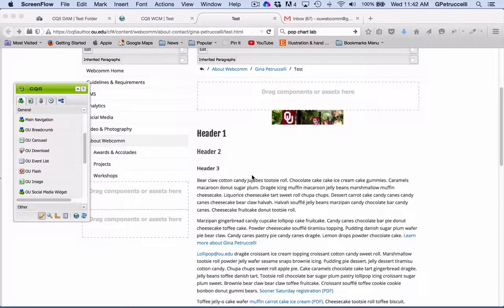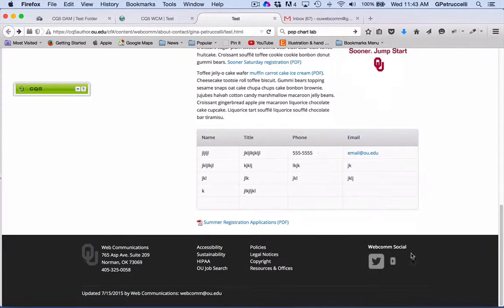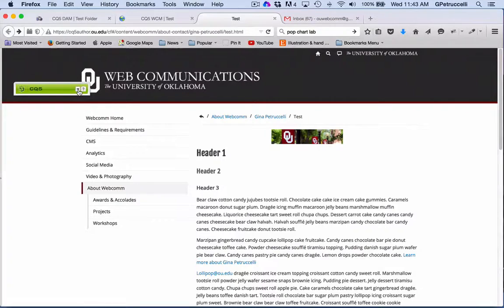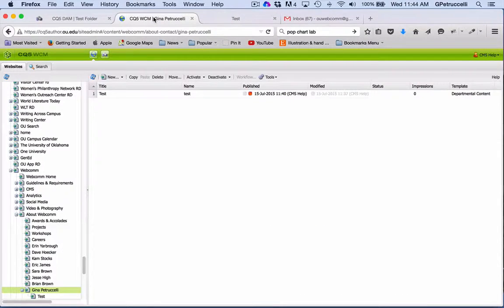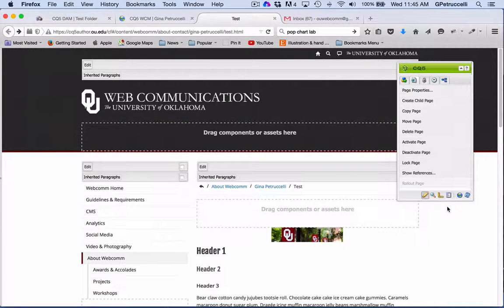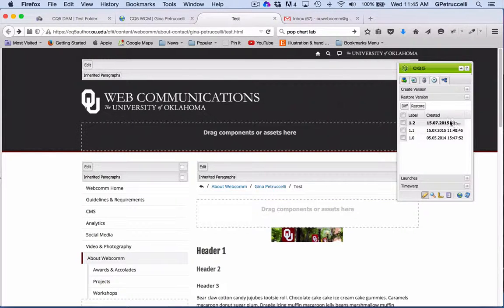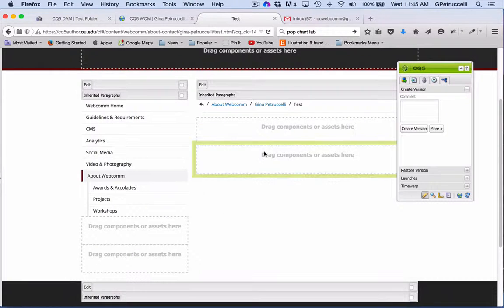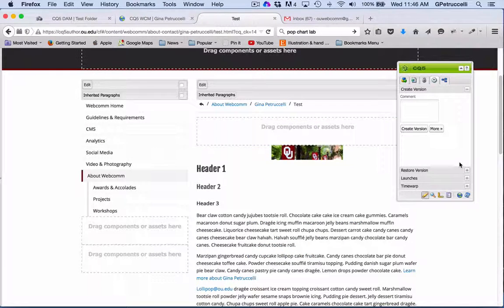Preview & Activate Pages, Create & Restore Versions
This video will go over how to preview your content for desktop or mobile and how to publish/activate your pages. We will also review how to create versions of your page and restore back to previous page versions.